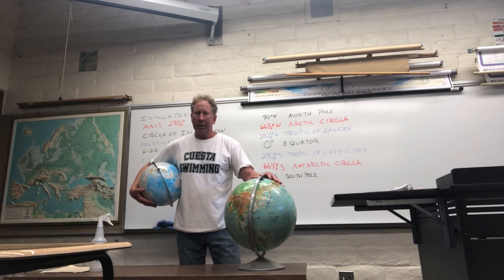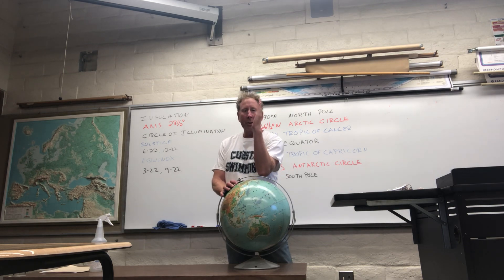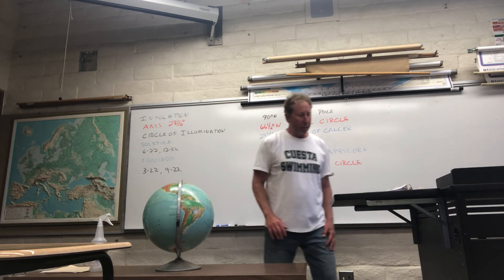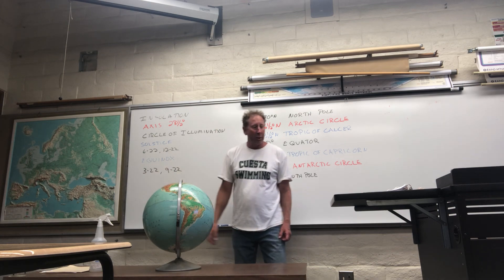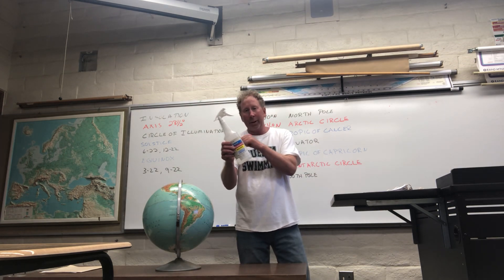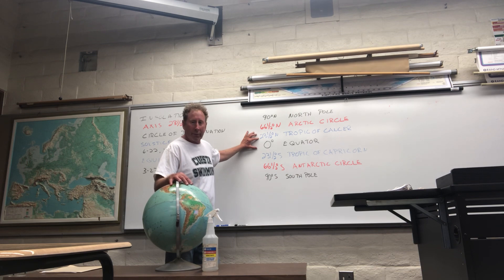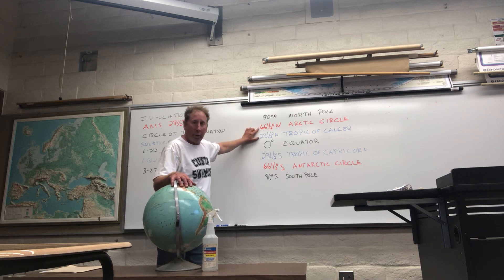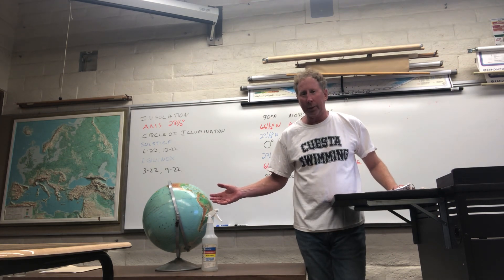Earth/Sun lecture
Watch this lecture and complete the exercise on canvas.